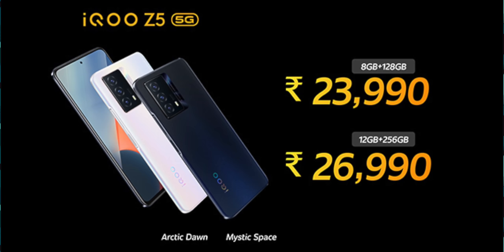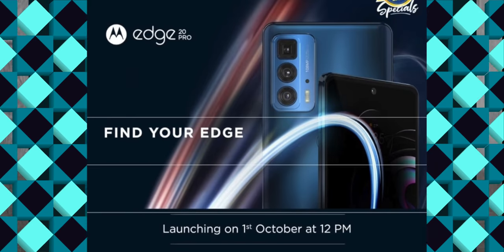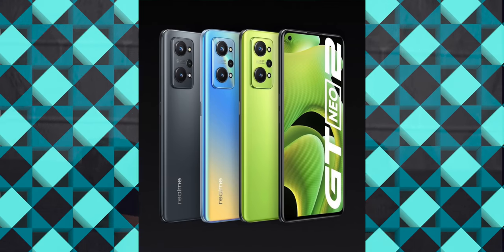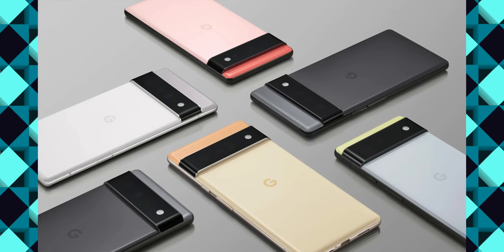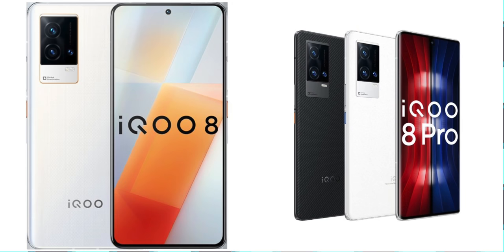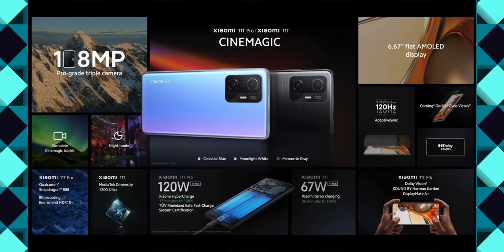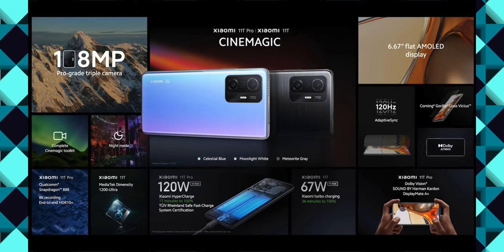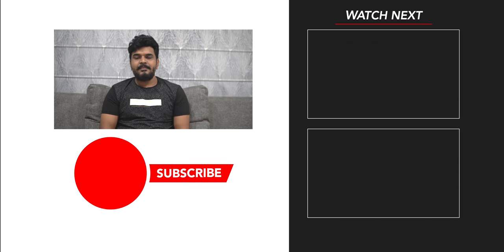Upcoming Mobiles October 2021 || in Telugu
Support me :)

Sony Alpha ILCE-6600
Sony E-Mount 16-55mm f/2.8 G Lens
Zhiyun Weebill S Compact Gimbal Stabilizer for DSLR
Sigma 30 mm f/1.4 Lens

Prasad The Gamer Gaming Setup :

LG Ultragear 27 inch, 4K Gaming Monitor
Maono AU-A04 Condenser Microphone Kit
HyperX Cloud Gaming Headset for Playstation 4 ;
Osaka 10" Inches Big LED Ring Light
HyperX Cloud Stinger Gaming Headset
AmazonBasics 50-Inch Lightweight Tripod
Hanumex Green Backdrop Background
Logitech Webcam

Prasad Tech in Telugu Studio Products :

BEVERLY STUDIO Wood Tripod Floor Lamp
Logitech MX Master 2S Wireless Mouse
LG UltraWide 34 Inch WFHD IPS Display
Zoom F1 Field Recorder Shotgun
MISURAA Imported Xenon High Back Ergonomic Chair
IKEA BOUTIQUE STORE Wood Floor Lamp
DIGITEK® DTR 500 BH (60 Inch) Professional Aluminum Tripod
Kadence Dual Boom Microphone Stand
Green Soul Alien Series Multi-Functional Chair

Prasad Life Style Gear :

GoPro Hero 8

Vlog Camera Setup :

Sony Alpha ILCE-6400
Sigma 16mm f/1.4 Lens
Rode VideoMic NTG On-Camera Shotgun Microphone